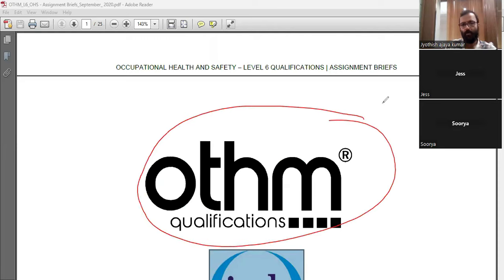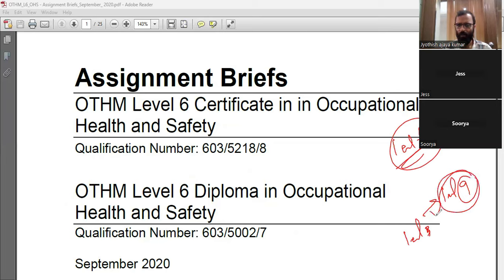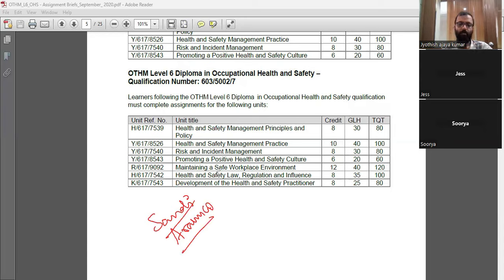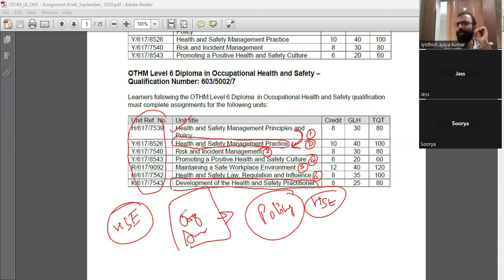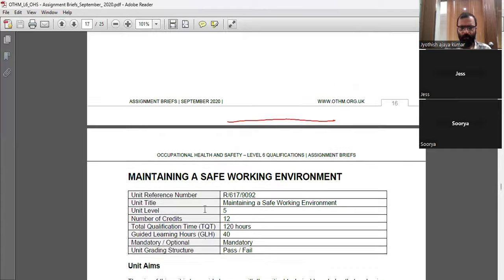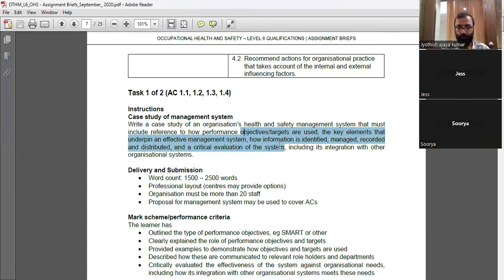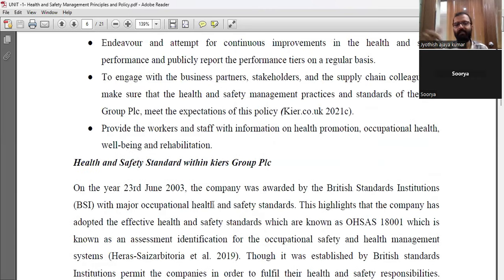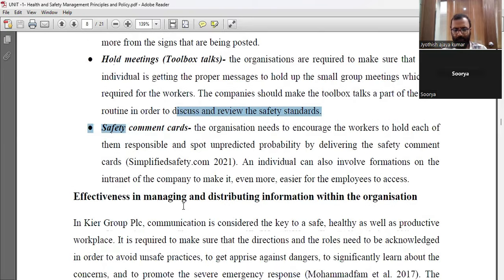OTHM Project Guidelines: A Step-by-Step Guide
Welcome to our comprehensive guide on the OTHM Project Guidelines! In this video, we will walk you through each step of the OTHM project process, providing you with detailed explanations and practical tips to ensure your success. Whether you're pursuing an OTHM Level 6 Diploma or preparing for other professional qualifications like NVQ Level 6, NEBOSH, IOSH, OSHA, or ISO Lead Auditor certifications, this guide is designed to help you excel.